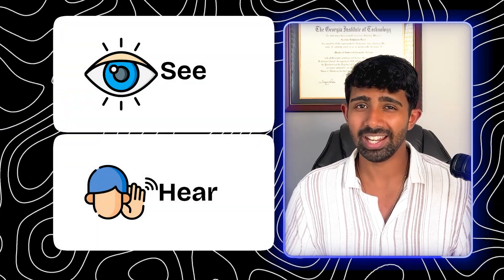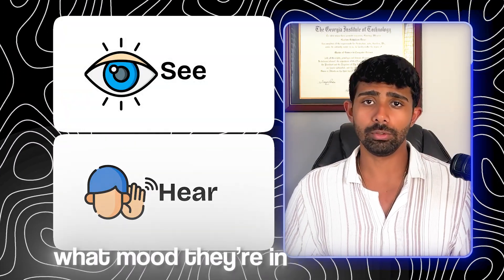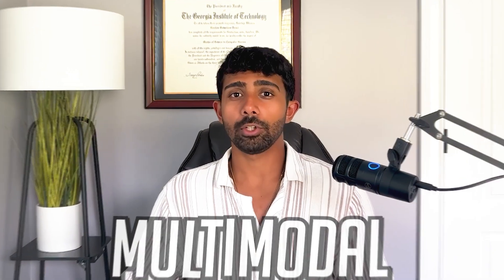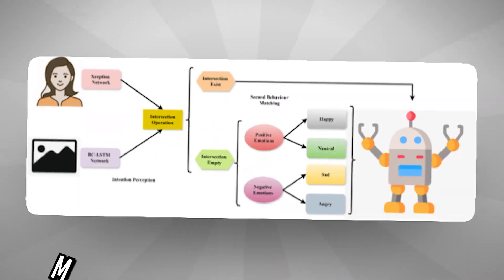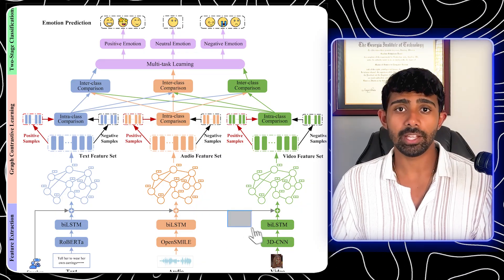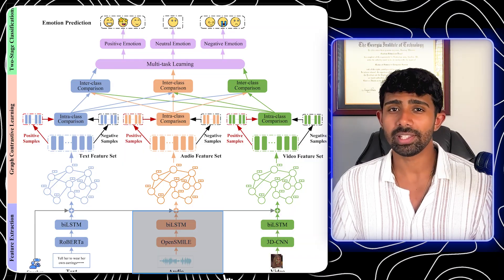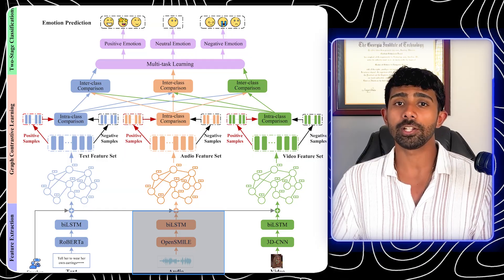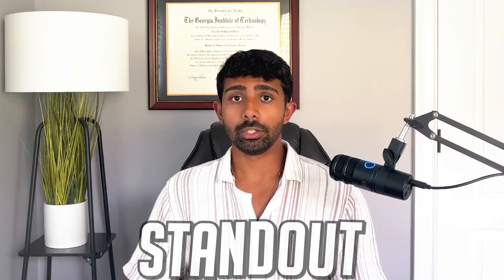These AI Projects Aren’t On YouTube Yet (Build Them Now!)